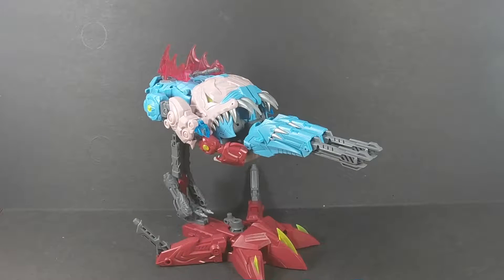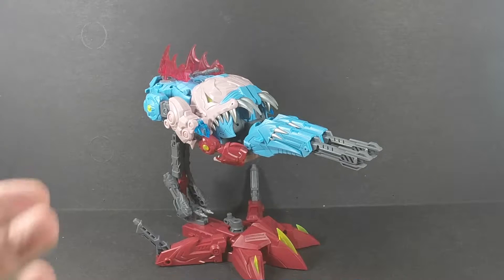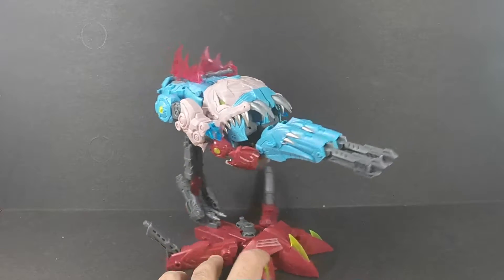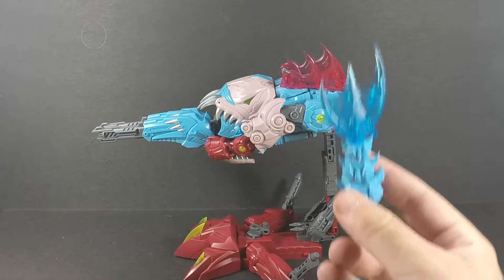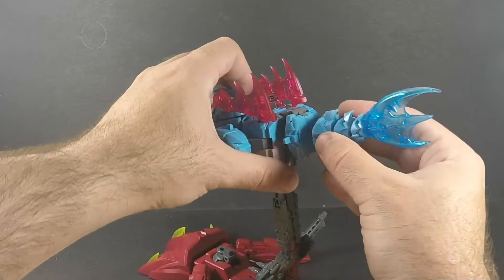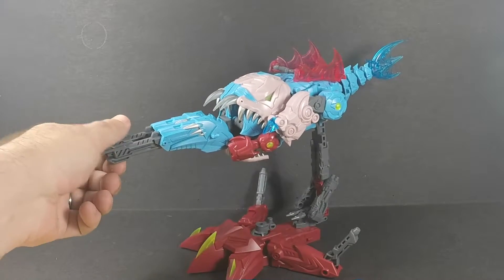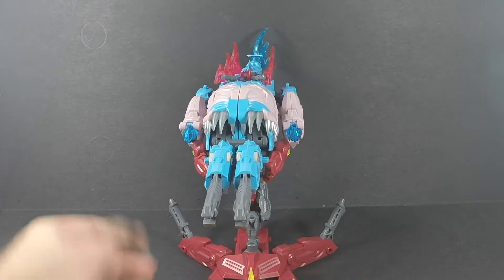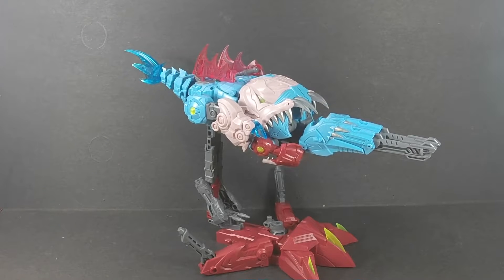Big bite update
TFC Toys Bigbite weapon mode